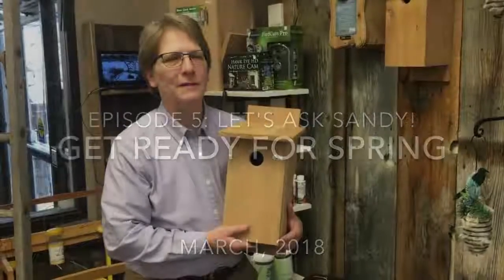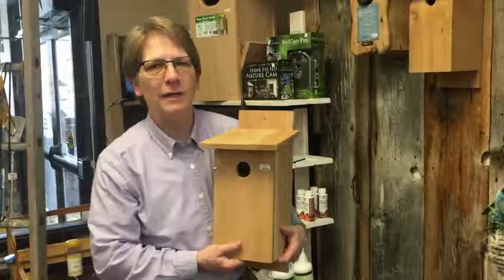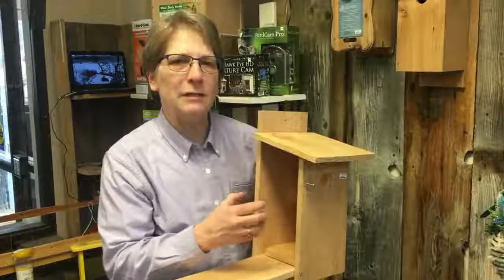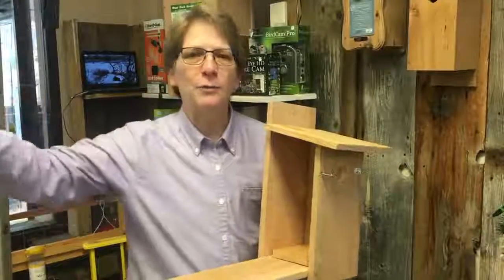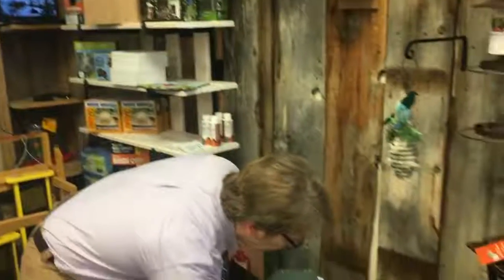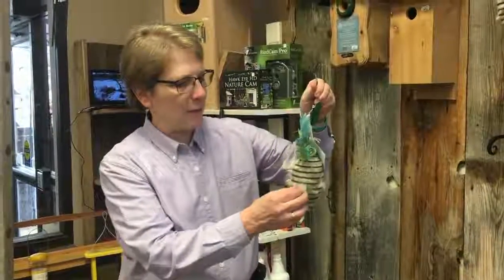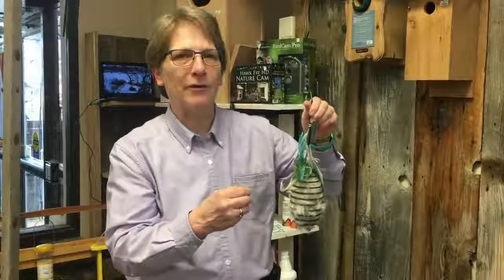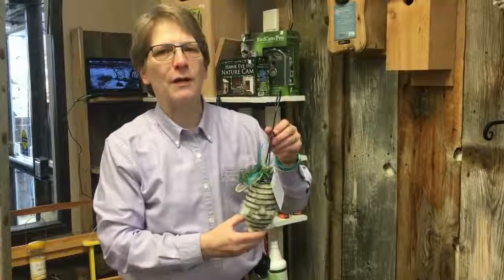Let's Ask Sandy: Episode 5 - Get Ready for Spring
In this week's "Let's Ask Sandy" episode, store owner, Sandy Shull, talks about how to prepare for the return of your backyard birds. Spring is almost here!